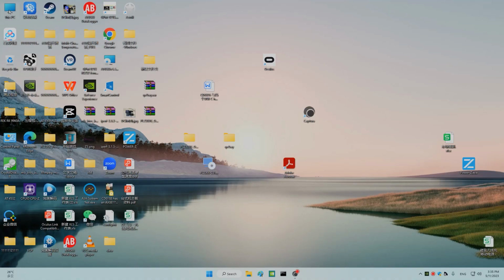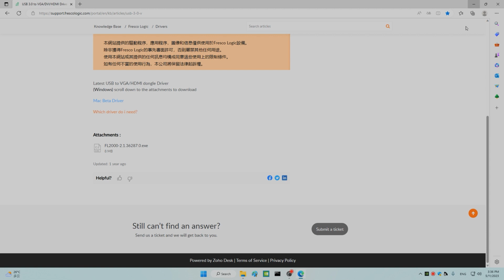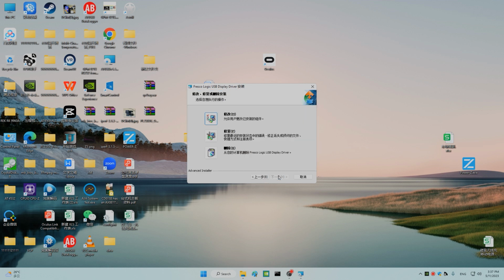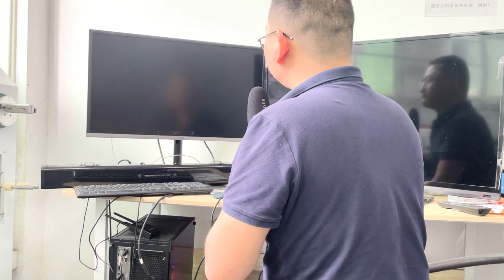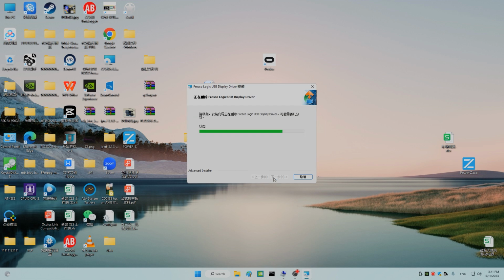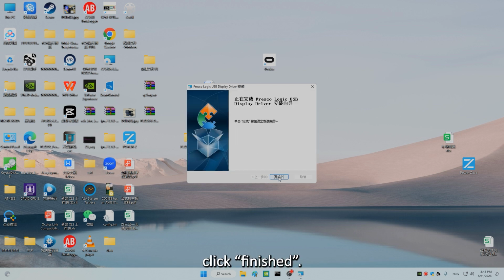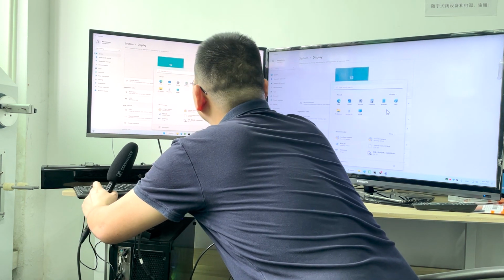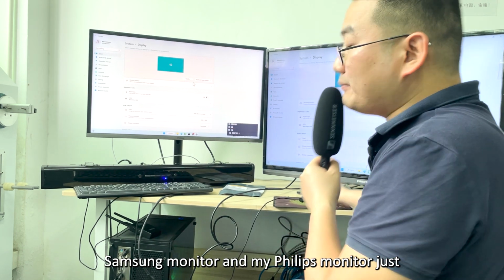Be calm.Just detele the driver and re-install-- Frescologic FL2000 USB 3.0 to VGA adapter cable.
When I was going to use Frescologic FL2000, USB 3.0 to VGA adapter cable on my Windows 11 desktop, I found that I could not make it work.
I tried to repair the driver, however I am failed.
Then I try to delete the driver, and reinstall the driver, it worked.
So I shared my experience with you. Hope it would be helpful.
Take care.